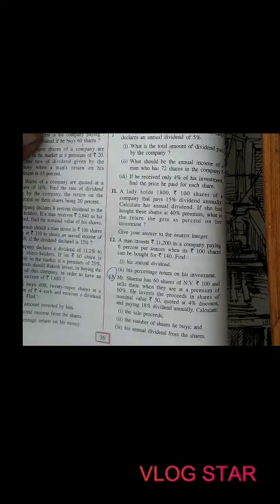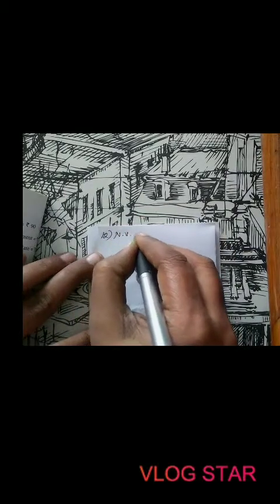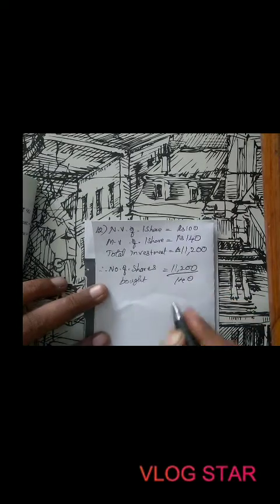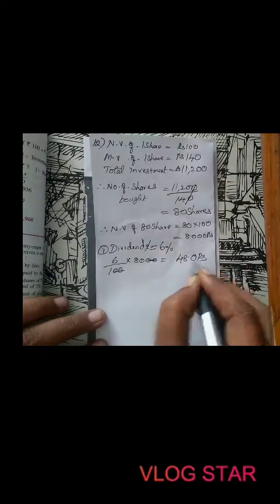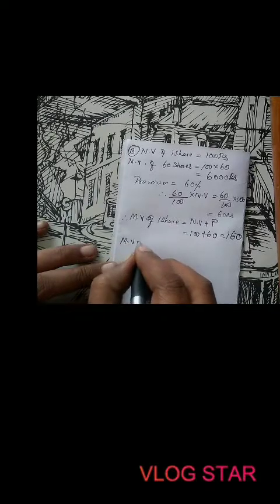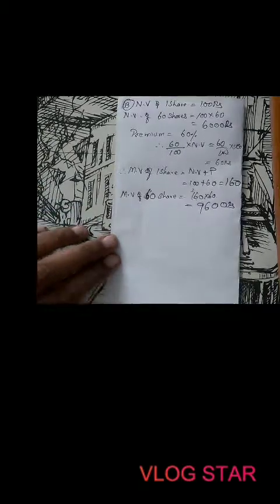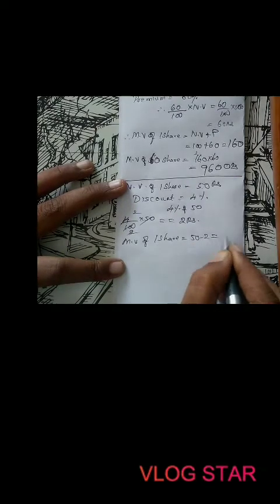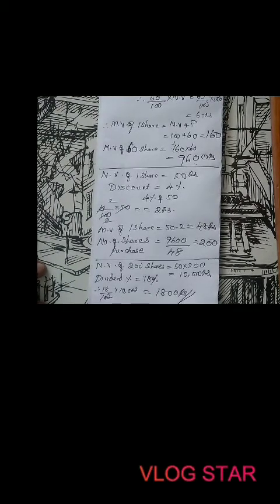X ICSE video 2